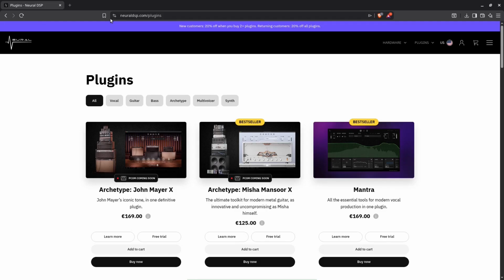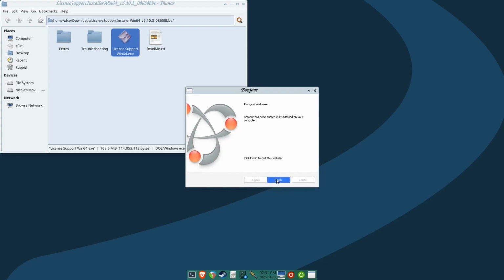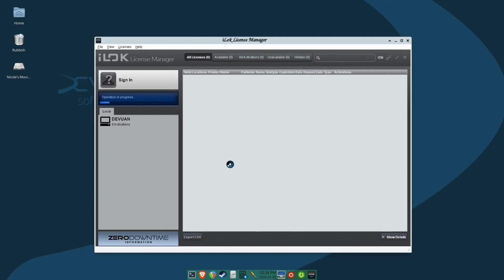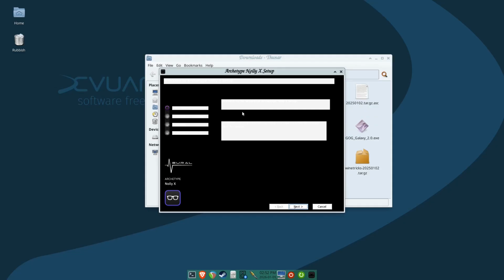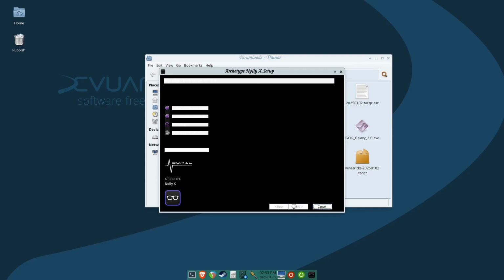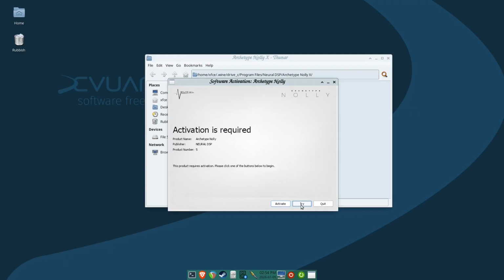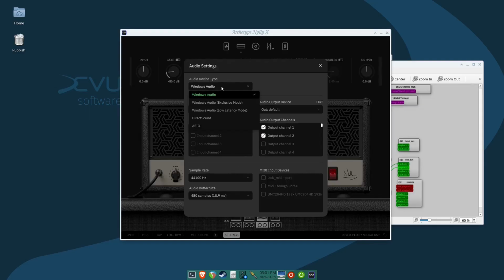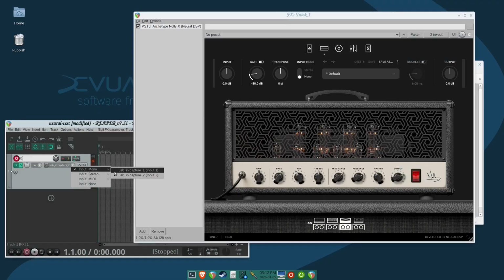Neural DSP and ilok Linux install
Trying out the nolly neural dsp plugin on linux and how to install ilok on linux.